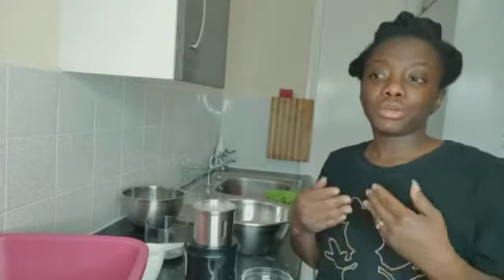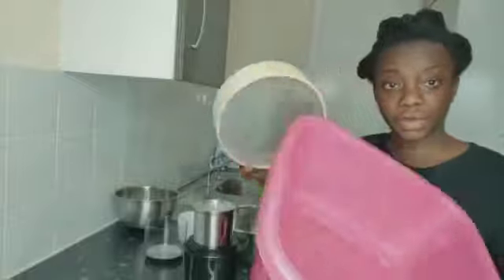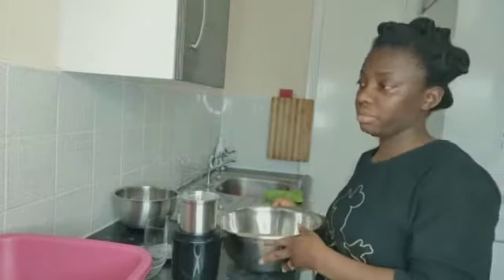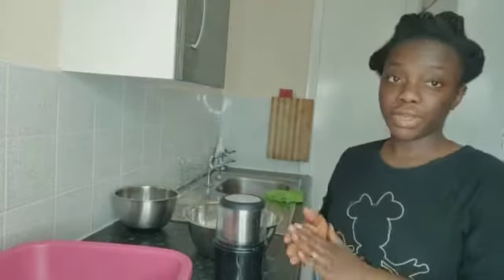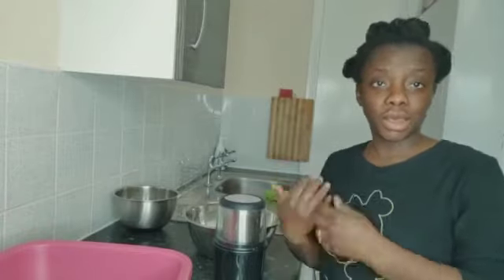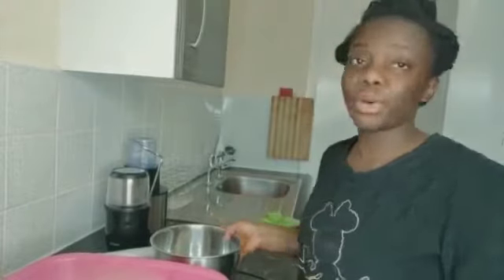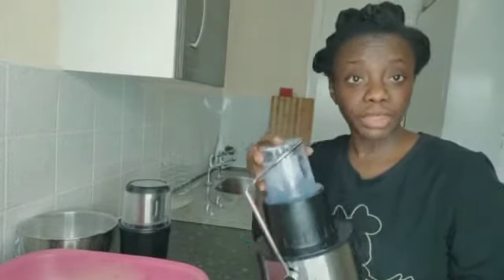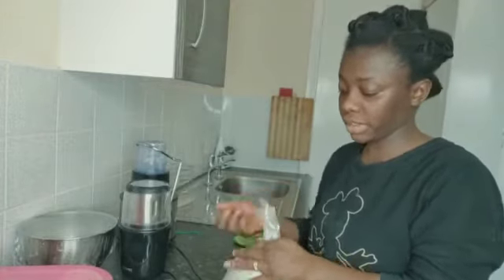how to turn millet into flour